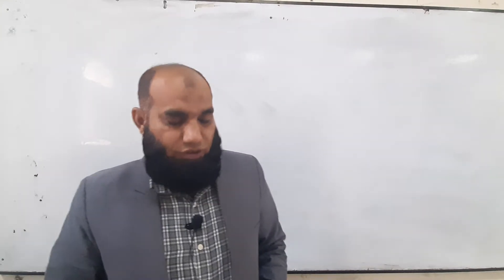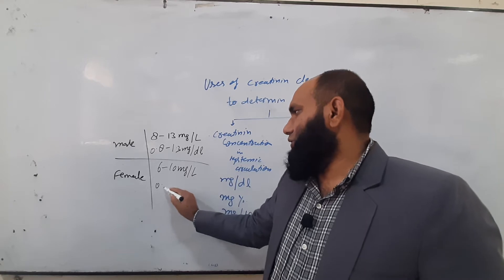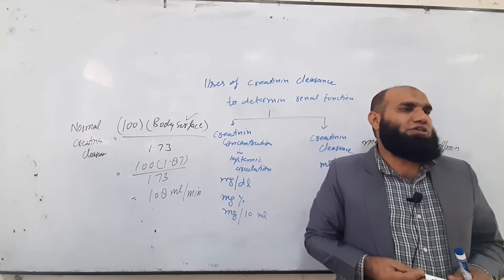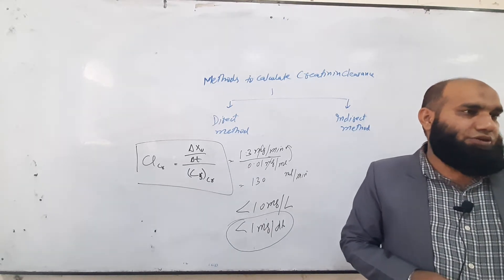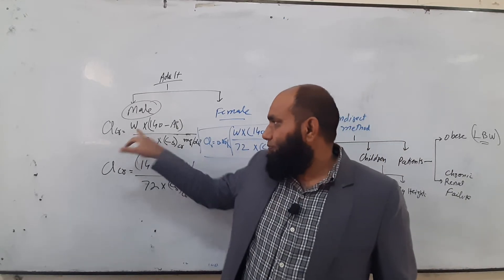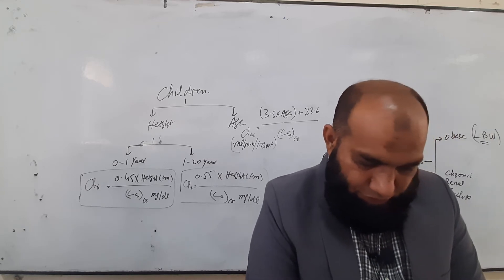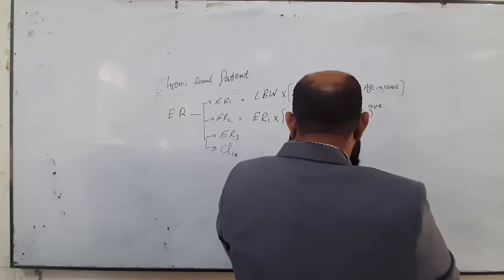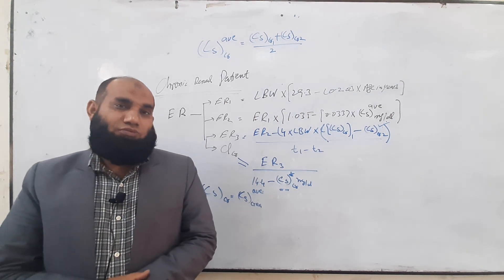Creatinine Clearance Calculation | Creatinine clearance formula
Dr. Muhammad Hanif
Associate Professor
Faculty of Pharmacy
Bahauddin Zakariya University Multan
Pakistan